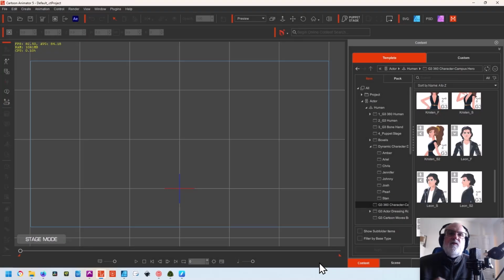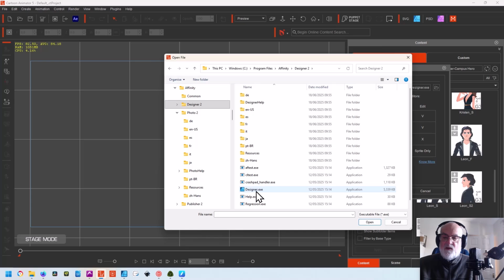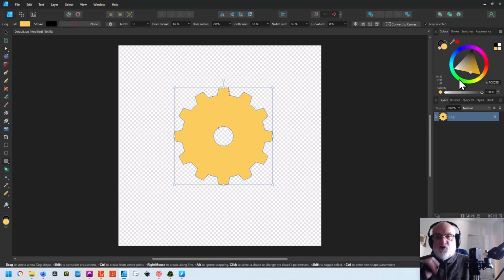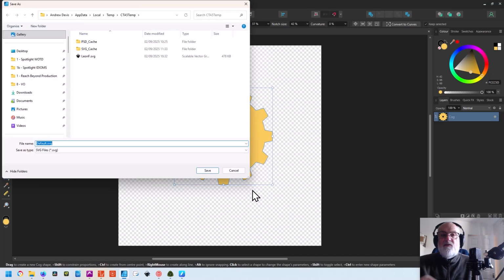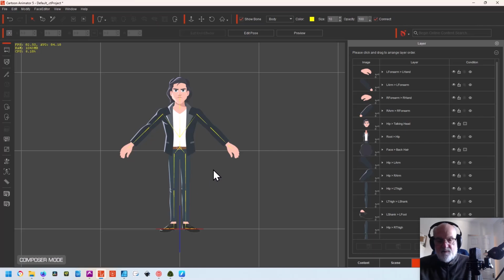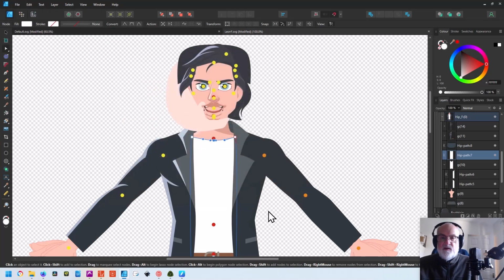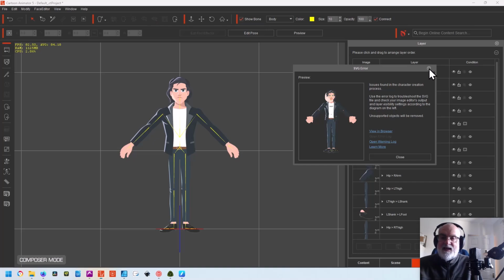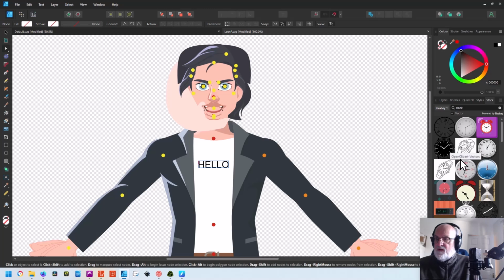Cartoon Animator 5 and Affinity Designer 2 Workflow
This tutorial shows how to use Affinity Designer with Cartoon Animator 5 so you can easily work between the two applications to modify your vector characters and objects.